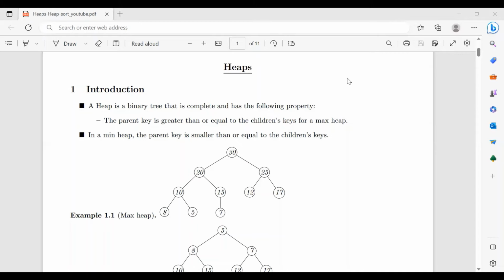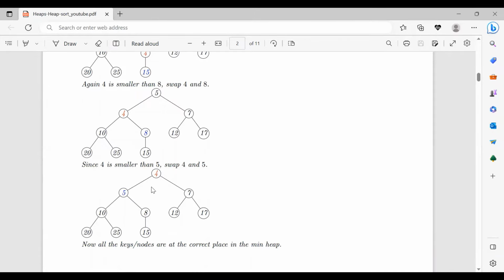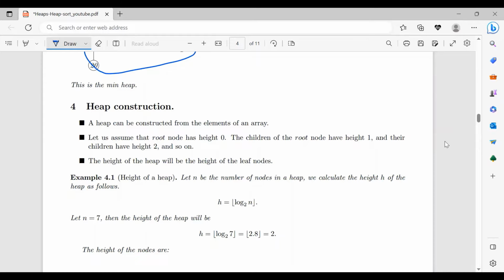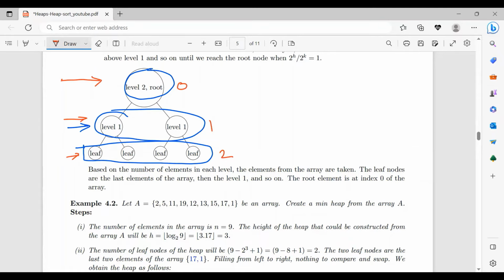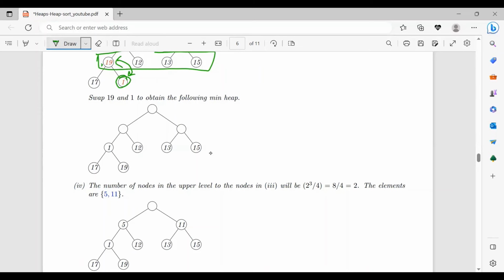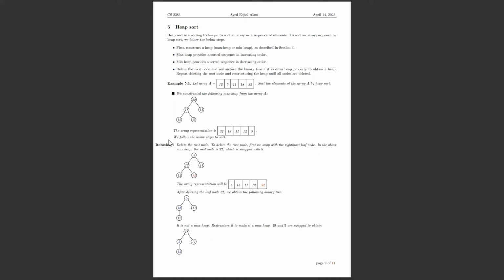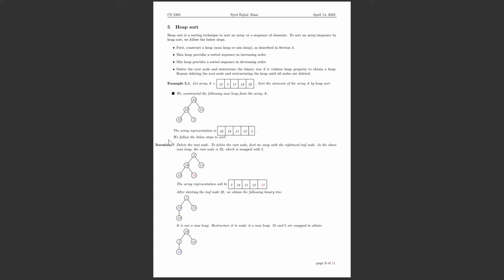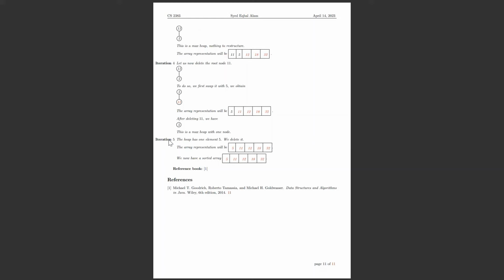Data Structures: Heap | Max heap | Min heap | Heapification | Heap sort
In this brief lecture, Heap, max heap and min heap are introduced. We also discuss:
1. How to insert a new node into a heap.
2. How to delete the root node from a heap.
3. Heap construction from an array, Heapification: Bottom-up approach and Top-down approach.
4. Finally, we will go through Heap sort with an example.